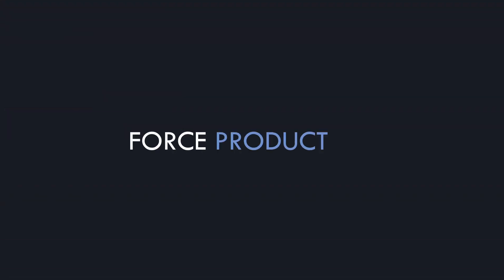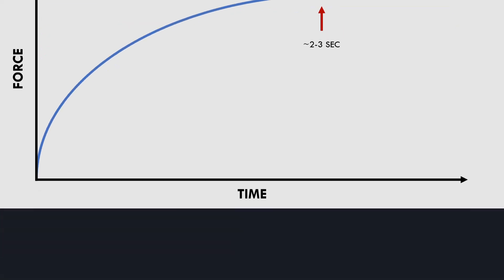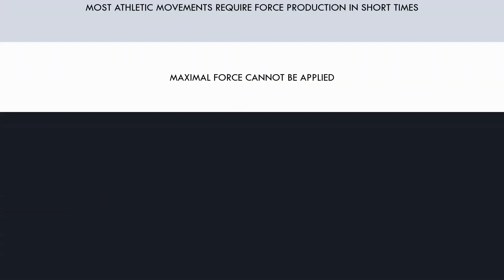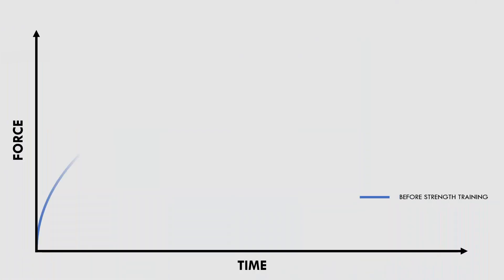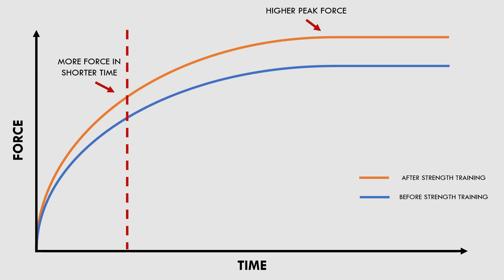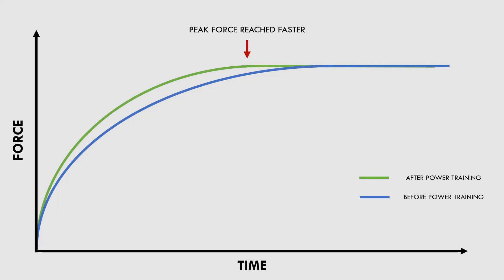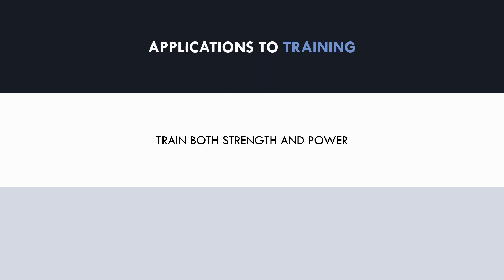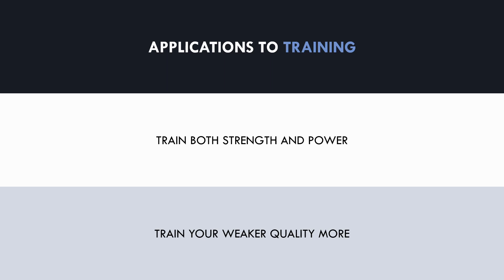Rate of Force Development | Implications for Strength & Power Training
This video will cover the concept of rate of force development, and how this may influence athletic training.